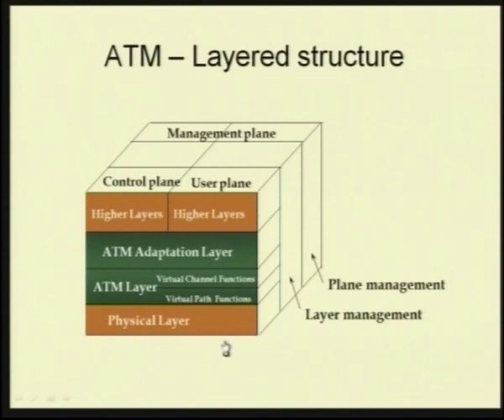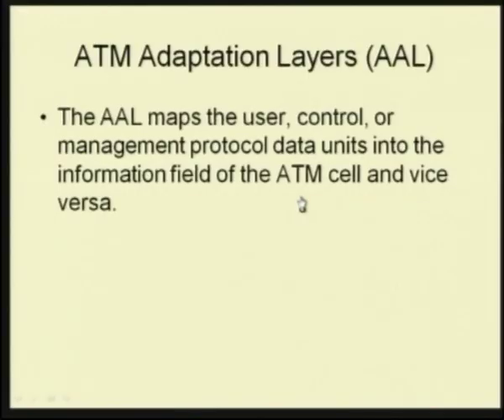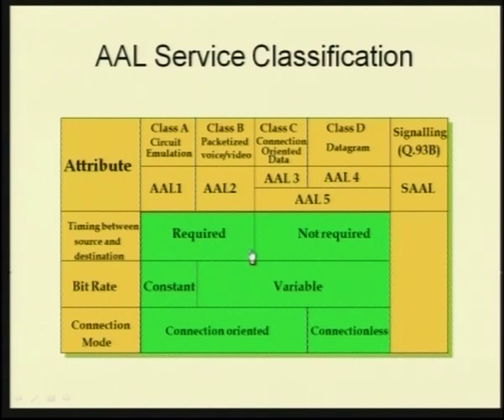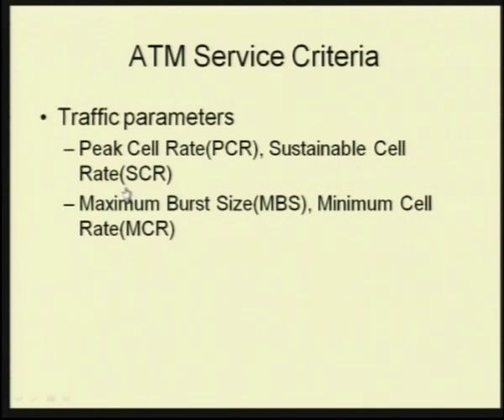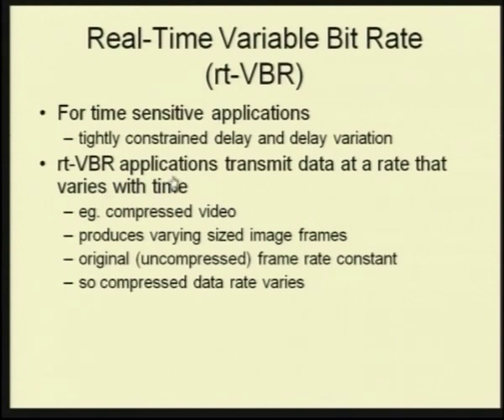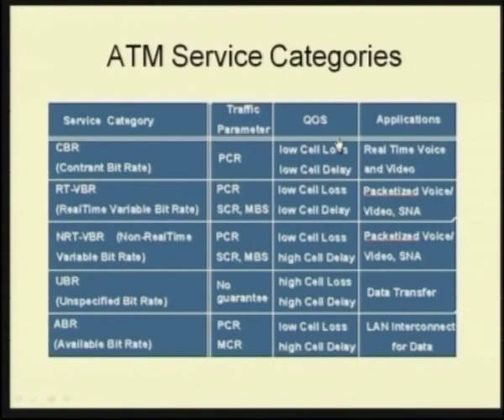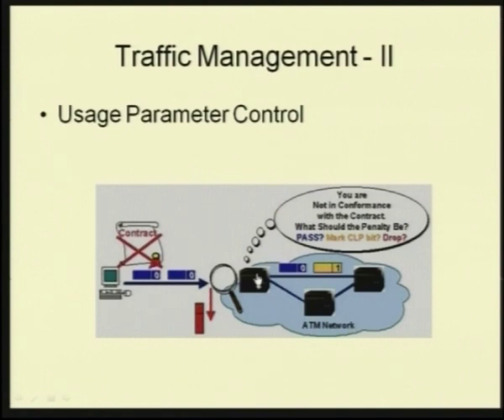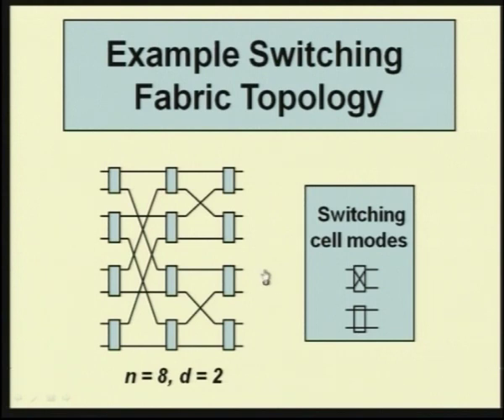Computer Network Part-39-ATM-Layered Structure